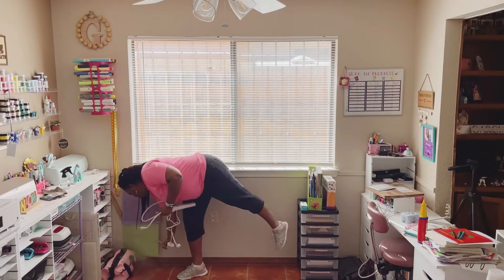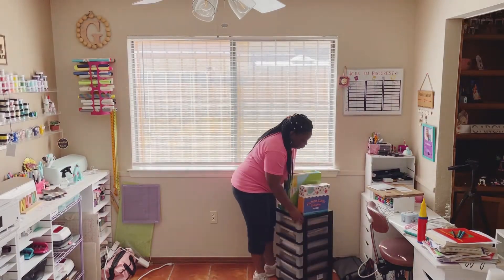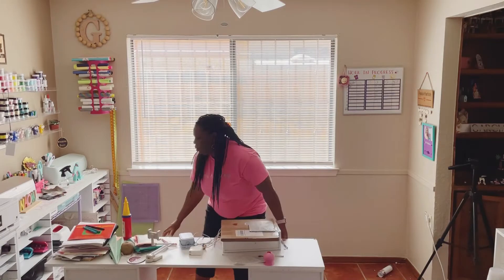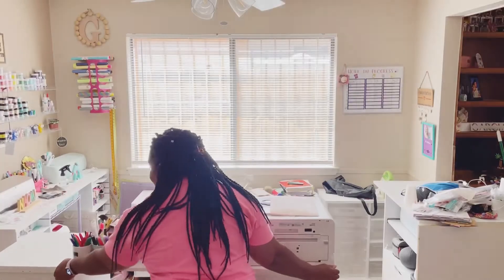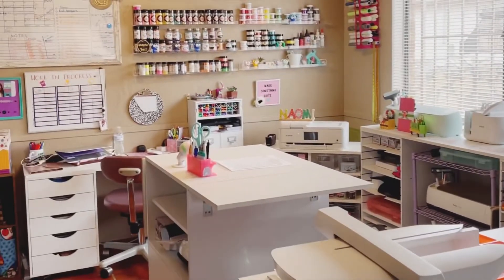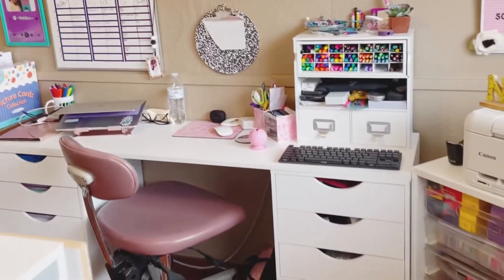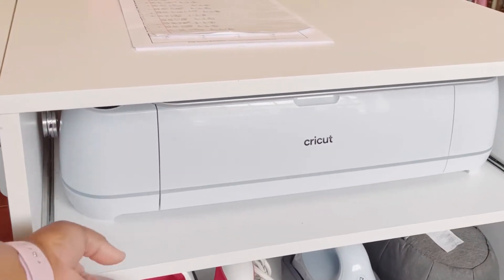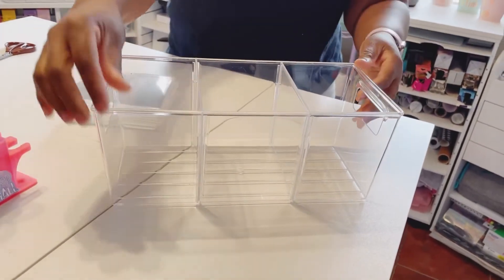Behind the Scenes: Cleaning My Craft Room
Creating Room Part 1:  New furniture means rearranging and *creating room* for it.

Although this video is edited to under 2 minutes, it actually took a whole weekend to get the room arranged.

The next video in this series will show how I set up my new Cubbies from Create Room.